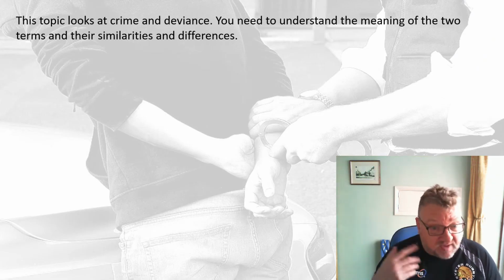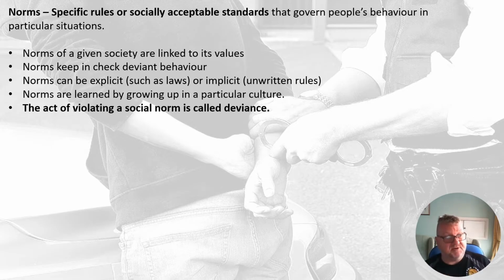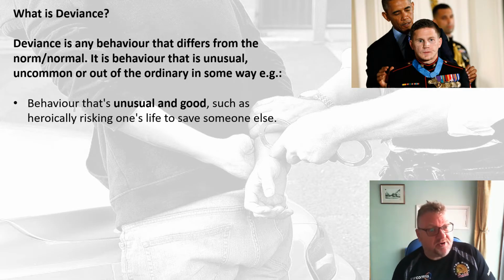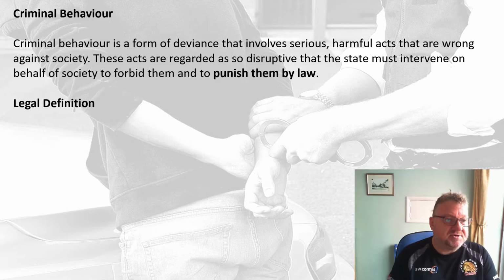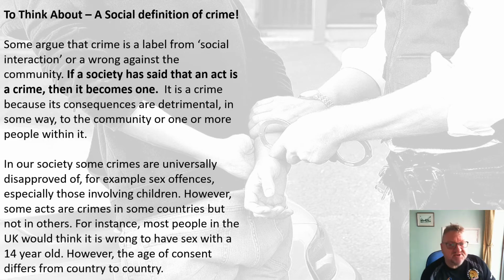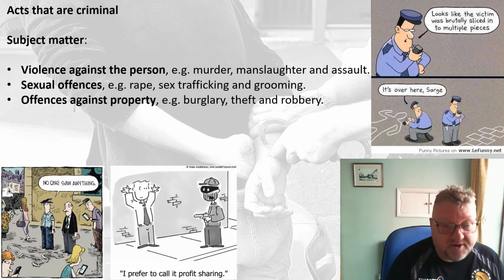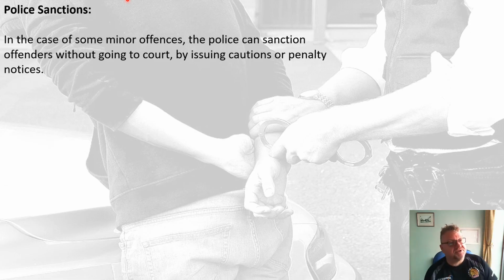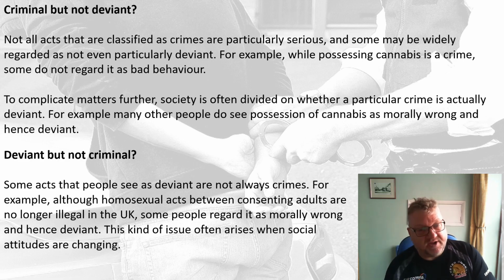AC 1.1 Compare Crime & Deviance (Updated 2024)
WJEC Criminology A Level Unit 2 - My presentation on AC1.1, comparing crime & deviance. I hope you find it useful.